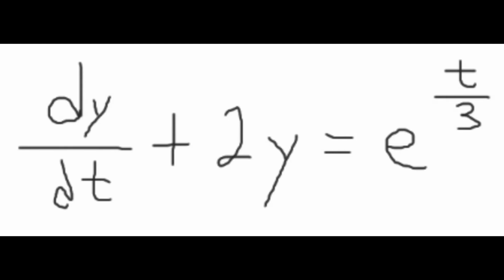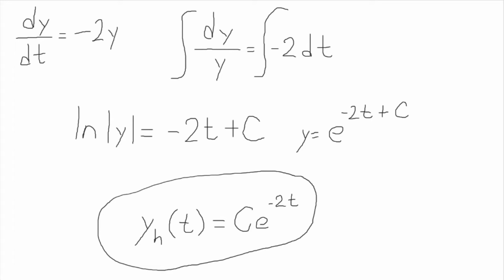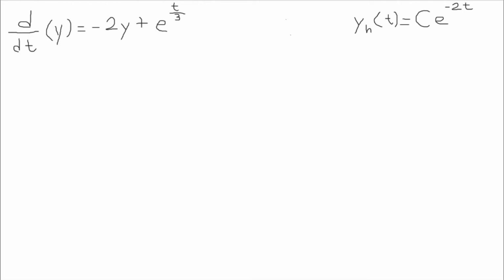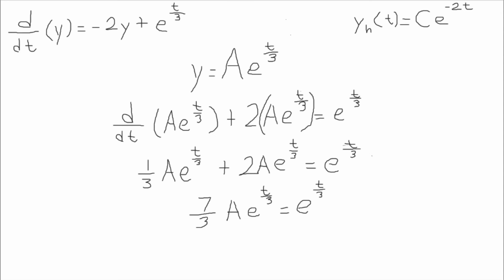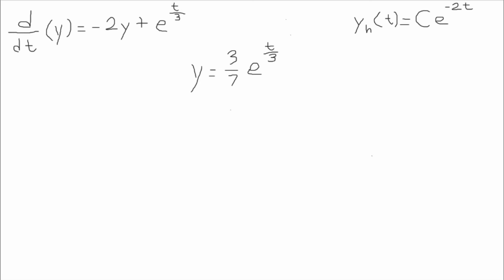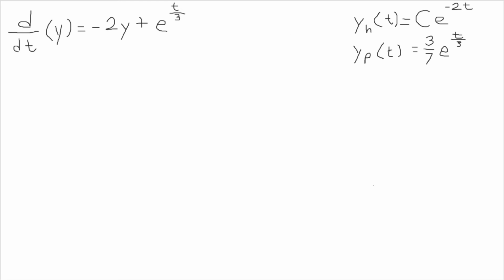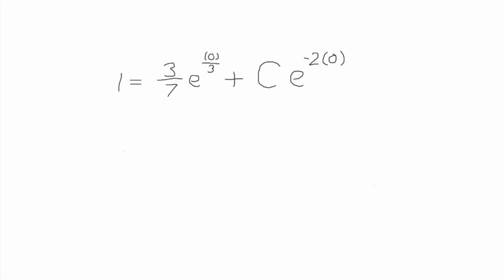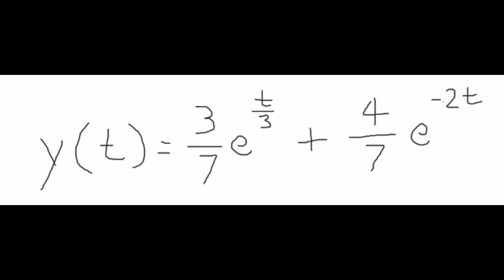Differentials : Lucky Guess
In this student video, I will solve this first order differential.